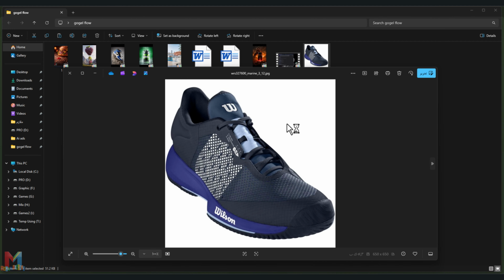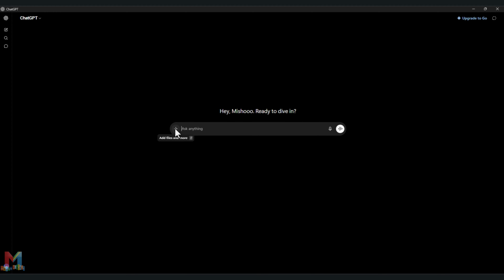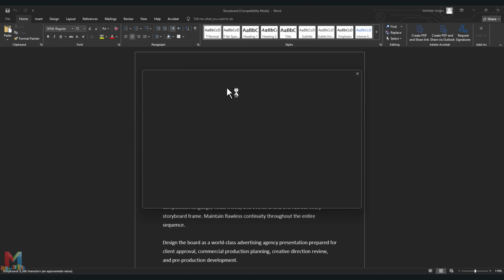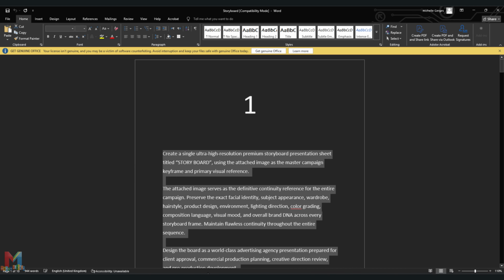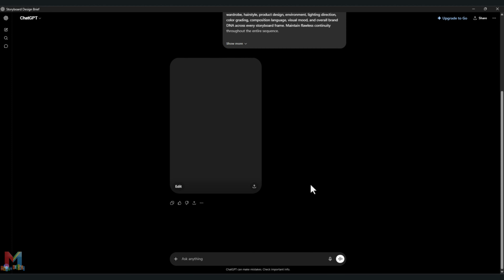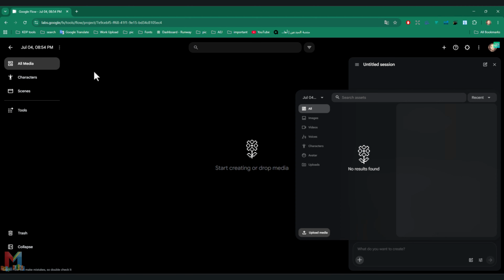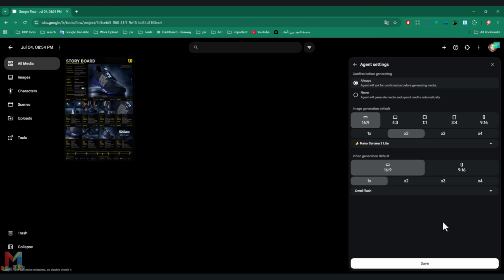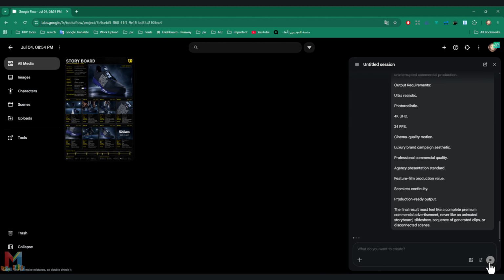Stop Using Complex Editors! Try Google Vids AI for Professional Ads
Google Vids AI is here, and it’s a game-changer! In this step-by-step tutorial, you’ll learn how to create professional product advertisements completely for free using the new Google Vids AI tool inside Google Labs.

Whether you have a product photo or just an idea, I will show you how to generate a high-converting video ad in just 3 minutes. I’ve also included my custom ChatGPT prompt template and a professional storyboard layout below to help you get started instantly!

⏱️ TIMESTAMPS:
0:00 - Introduction & Ad Preview
0:35 - Choosing a Product & ChatGPT Prompting
1:15 - Exploring Google Vids AI (Google Labs)
1:50 - Importing Storyboard & Customizing Settings
2:30 - How to Save Credits & Aspect Ratio Setup
3:10 - Final Render & 720p Download Guide